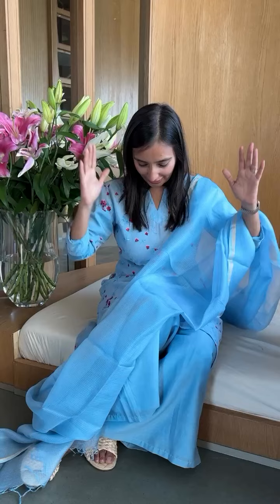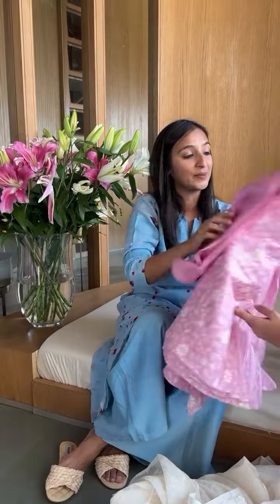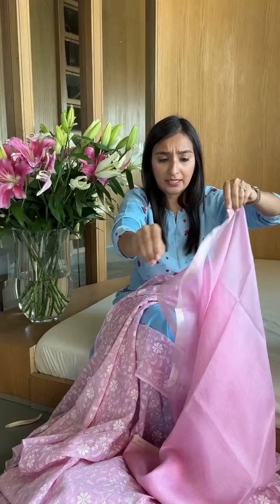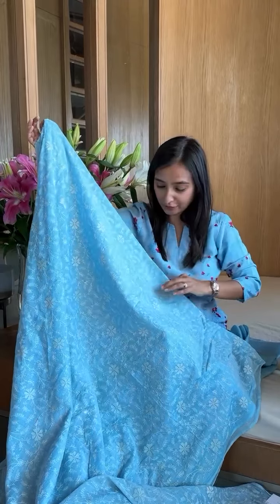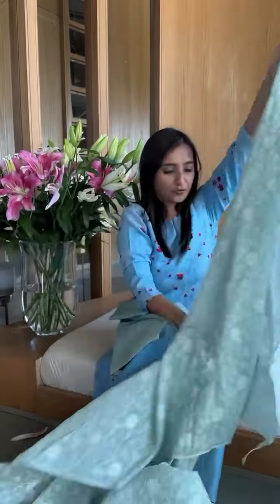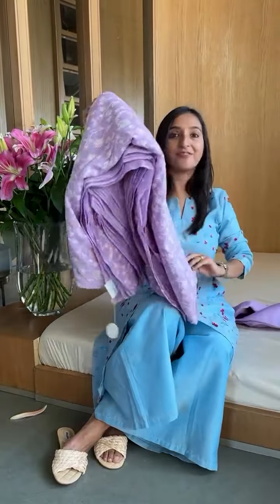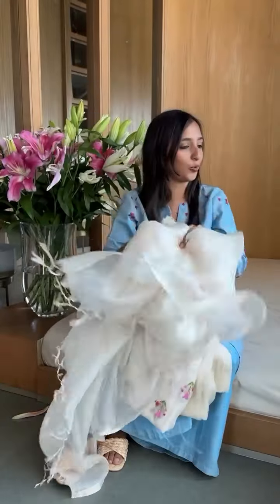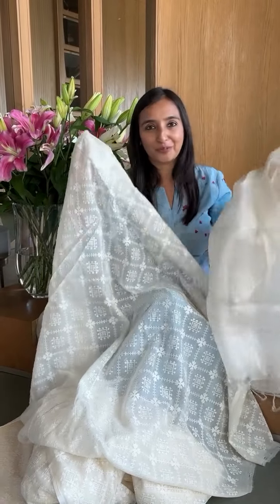If you are looking for some Banarasi in a budget these Chanderi cotton suit sets are great pick.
If you are looking for some Banarasi in a budget these Chanderi cotton suit sets are great pick, The fabric is light, dressy and very wearable hence great to wear it for day events
Wear it same on same or pair it with plain bottom and get a complete look for yourself with Neev. ♥

Visit our studio at 709, Lodha Supremus, Saki Vihar Road Powai, Mumbai, Maharashtra, 400072 to check our fabulous collection in person. We are open Mon - Sat (9 am- 6 pm).